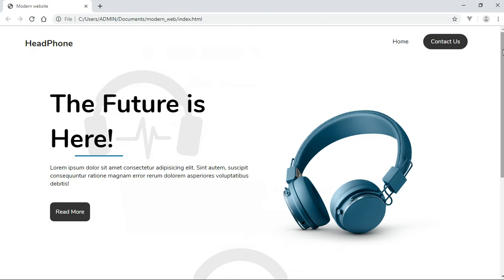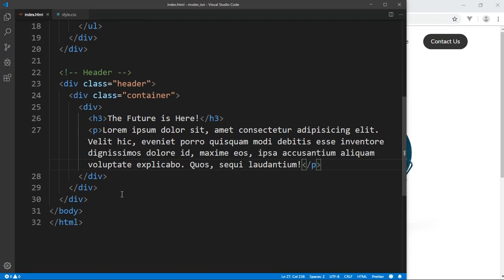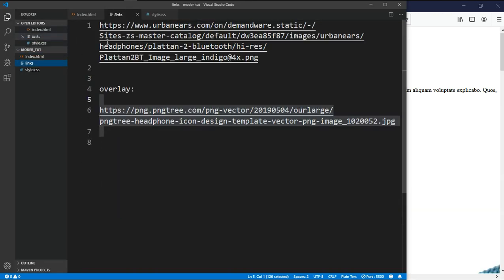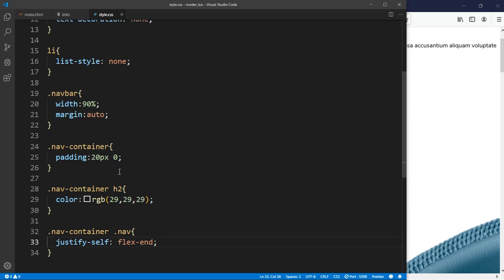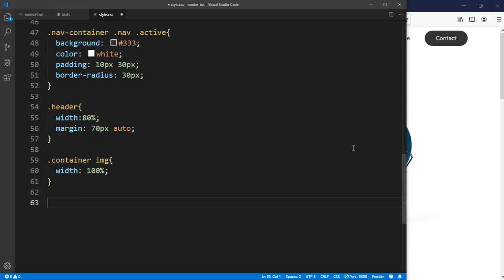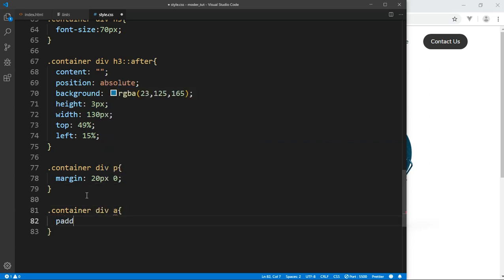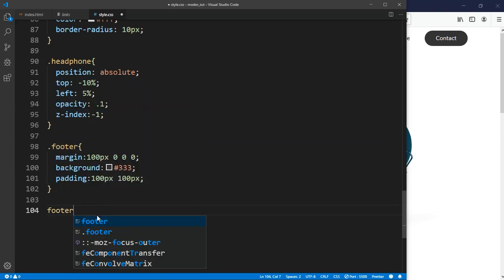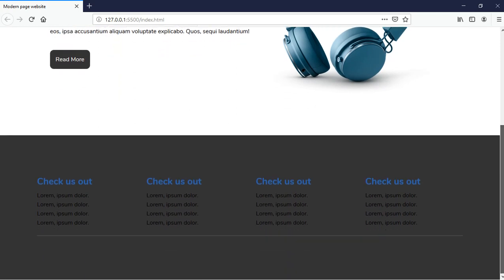Product Landing Page Tutorial using HTML CSS | How to make a Landing Page | Shanjai raj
Product Landing Page Tutorial using HTML CSS | Shanjai raj . In this video , I will be showing you how to make a product landing page using html and css only. This landing page tutorial was too fast i guess, if you have any comment  then make sure to leave it in the comments section down below. If you want more landing page tutorials using html and css then leaving a like will make me happy.

Anyway , if you watched until the end of the video then thank you.
Bye!